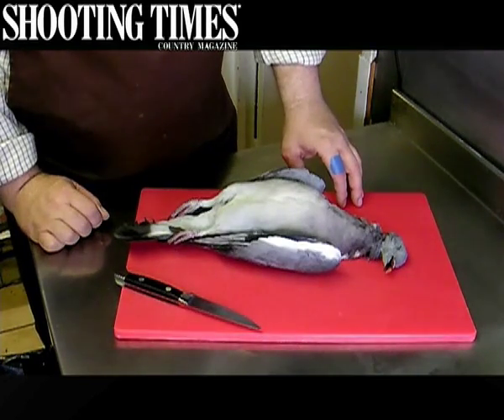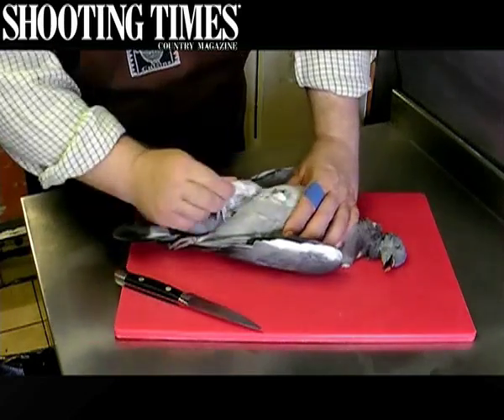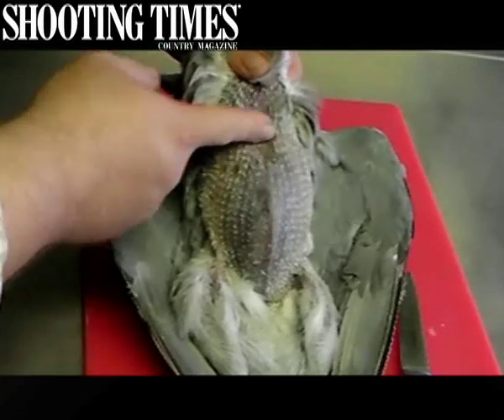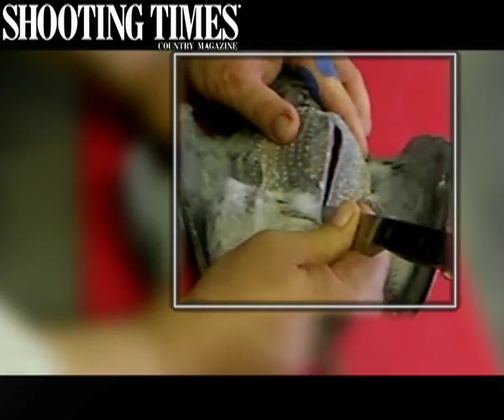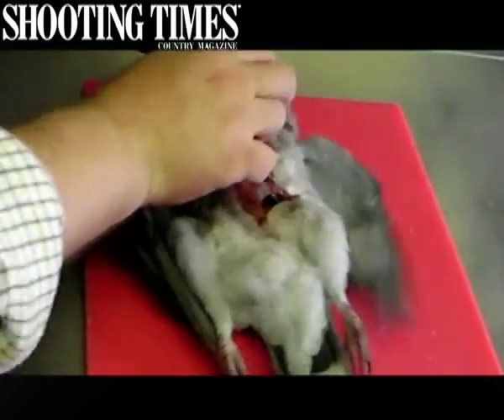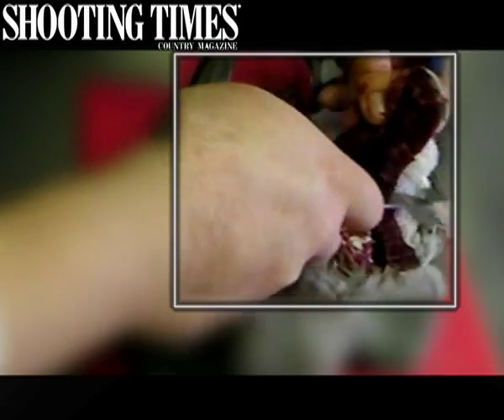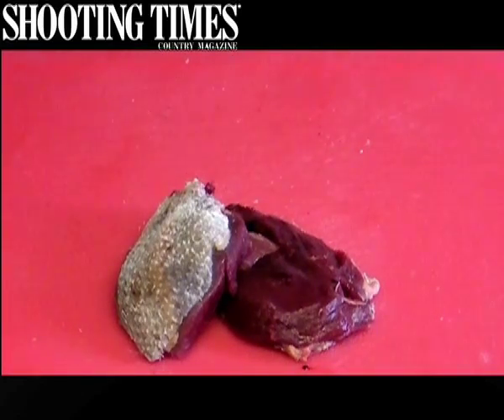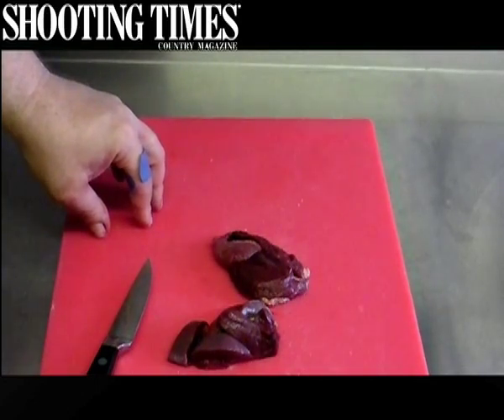How to breast a pigeon: Shooting Times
How to breast a pigeon.

Presented by Shooting Times' cookery writer, Mark Hinge.